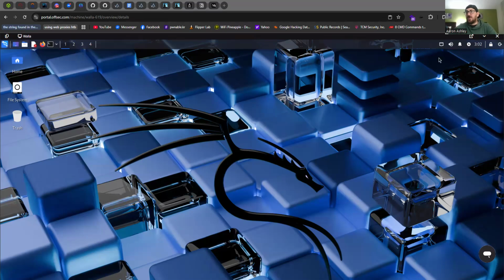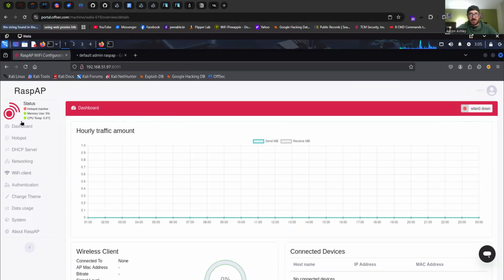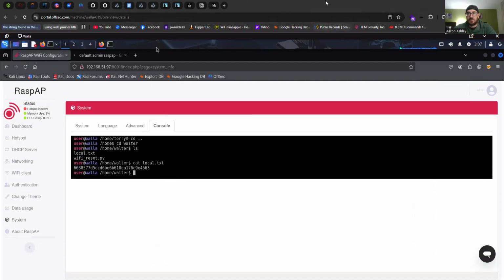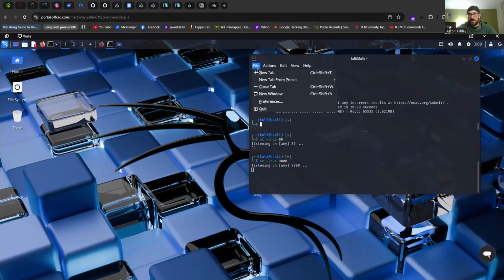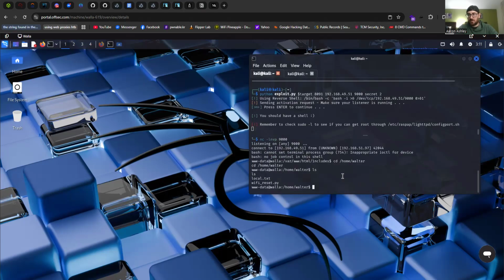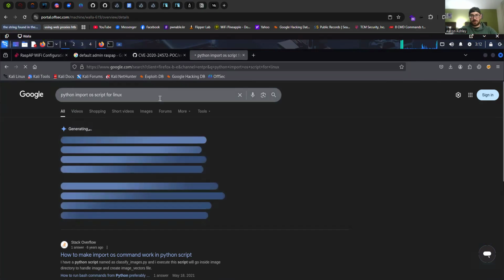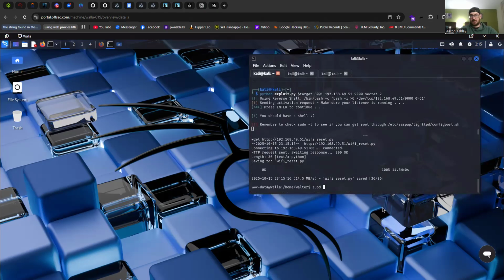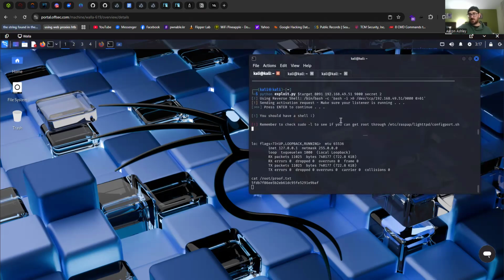Walla - Proving Grounds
Fun box on attacking a Raspberry Pi and getting root with a quick Python script